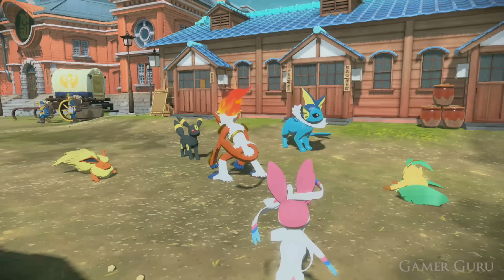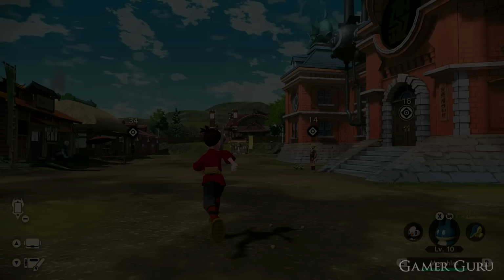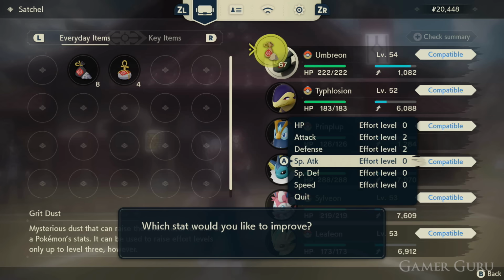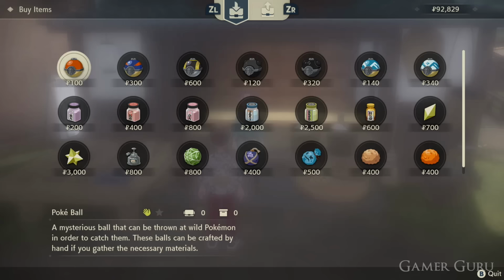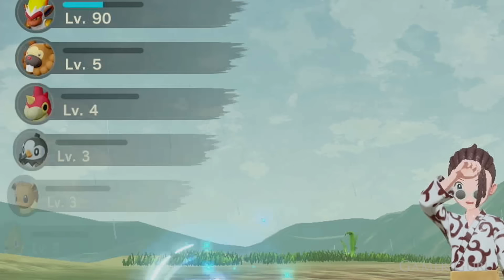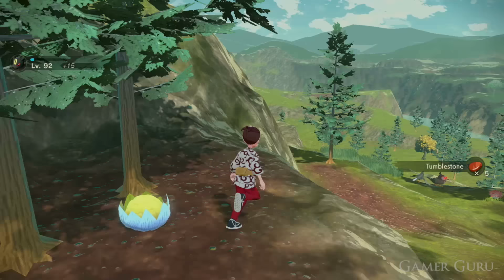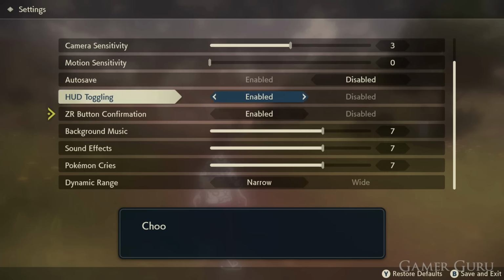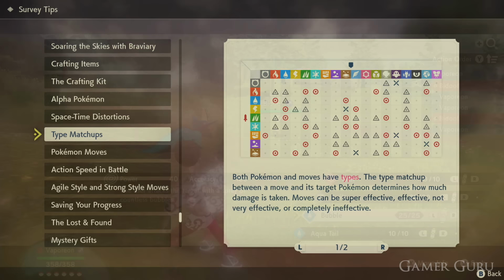Things I Wish I Knew Earlier In Pokemon Legends Arceus (Tips & Tricks)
Some Tips & Tricks I Wish I Knew Earlier In Pokemon Legends: Arceus for the Nintendo Switch!